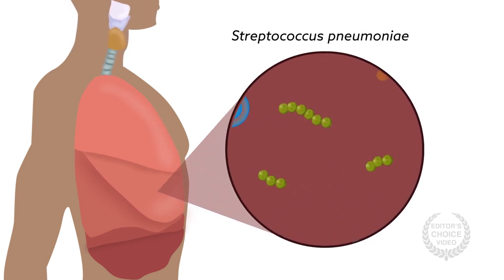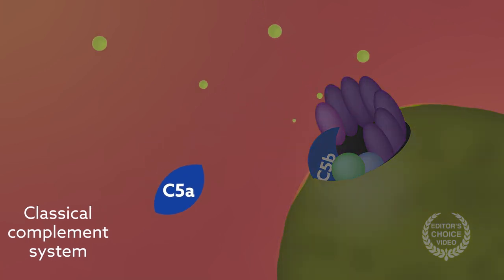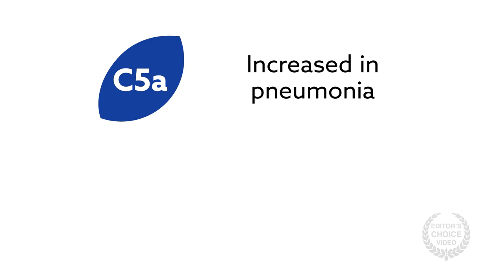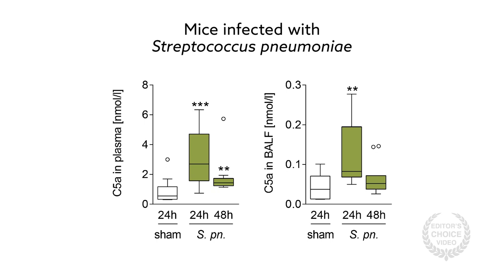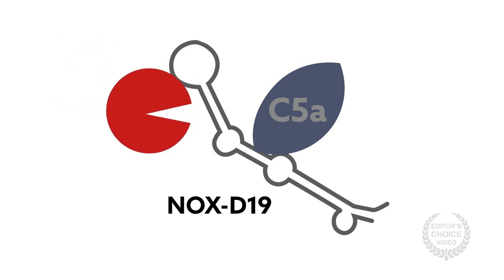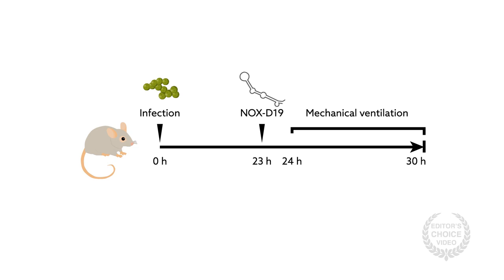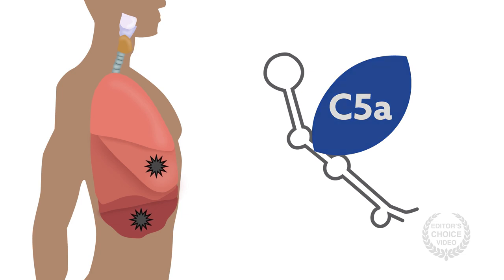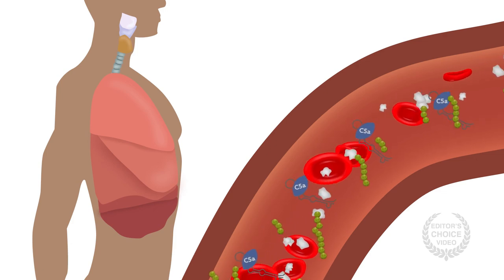C5a neutralization is protective in severe pneumonia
Müller-Redetzk et al. "Neutralizing complement C5a protects mice with pneumococcal pulmonary sepsis." Anesthesiology (2020). doi: 10.1097/ALN.0000000000003149